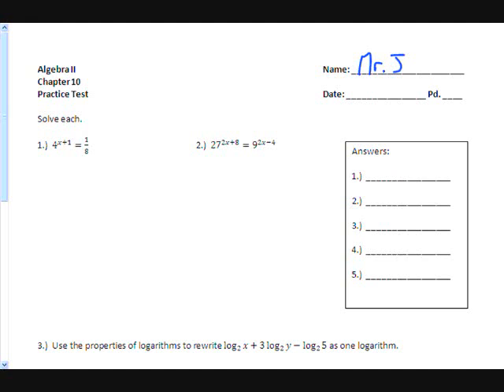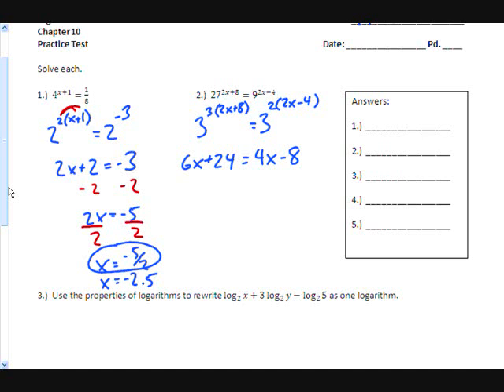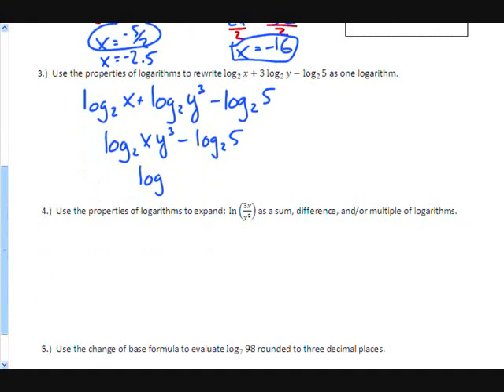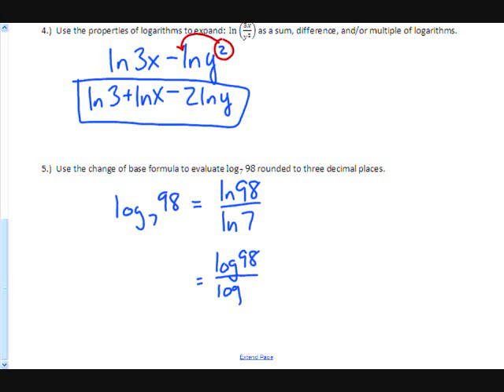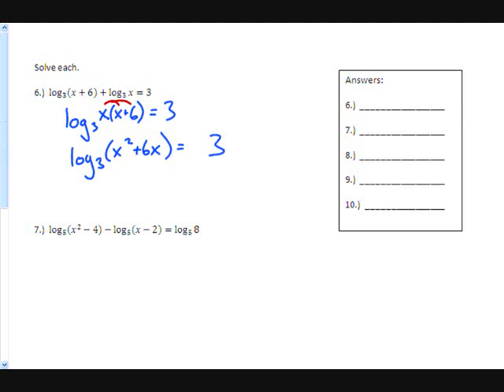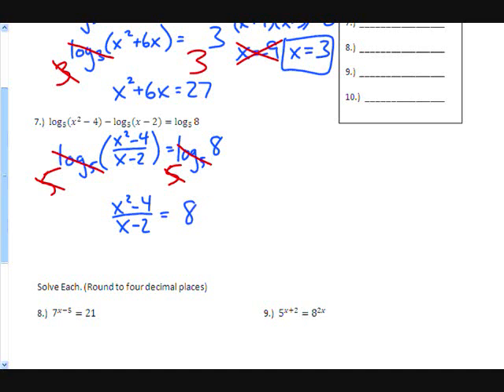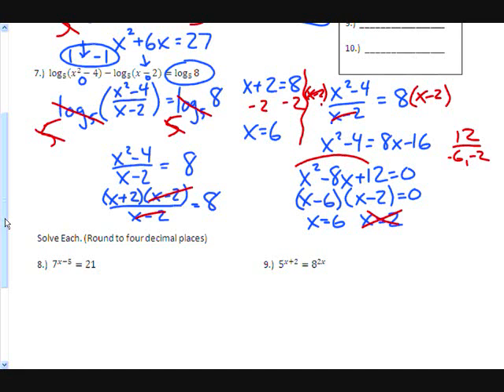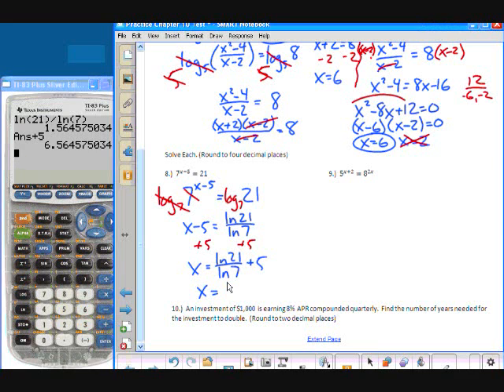Practice Chapter 10 Test #1-8